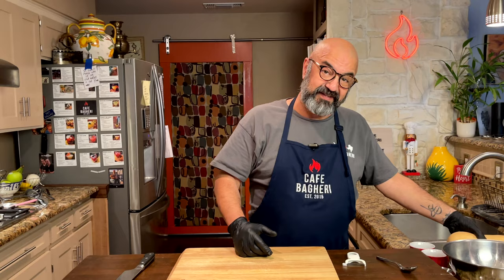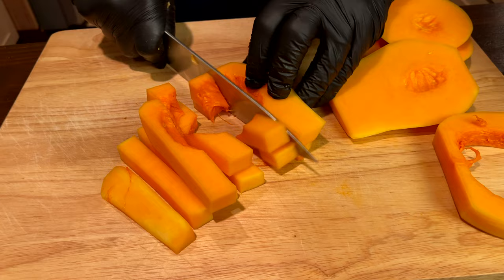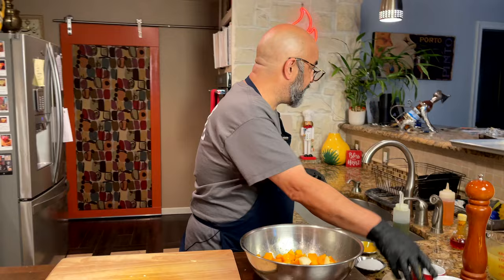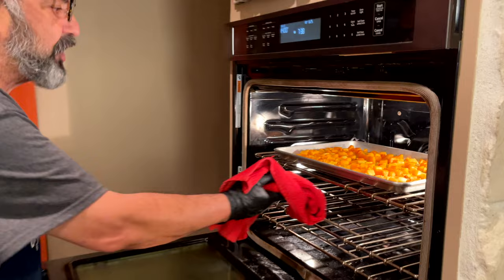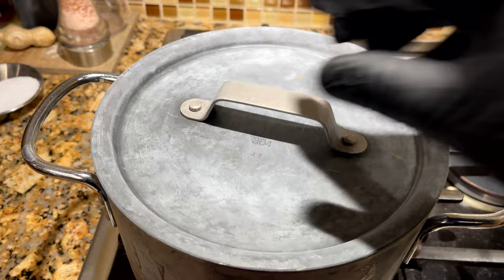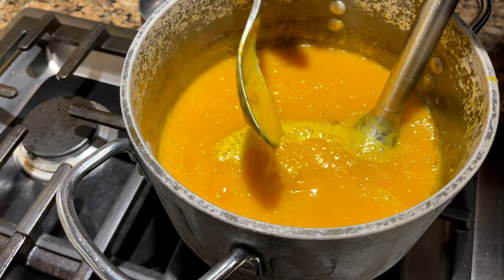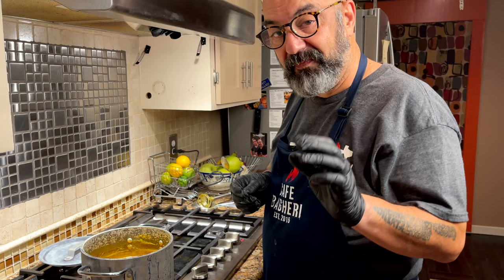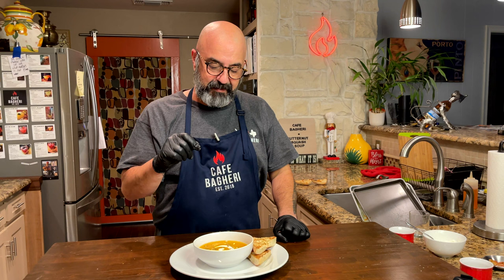Persian Butternut Squash & Saffron Soup سوپ کدو حلوایی و زعفران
A perfect food for the cooling weather and for soothing your chills is this Butternut Squash soup with a touch of saffron. You can make this recipe for just one person and enjoy it all week or for two and enjoy it several days, or you can double this recipe and feed a crowd. What makes it Persian? The turmeric and saffron, of course!

Full recipe for Butternut Squash & Saffron Soup is in the first comment under this video.

 0:00 Introduction